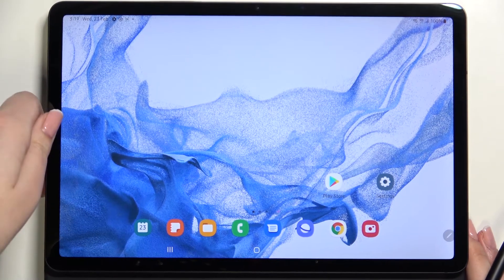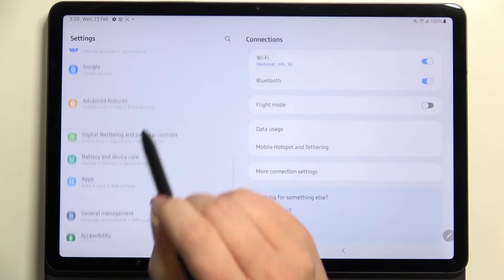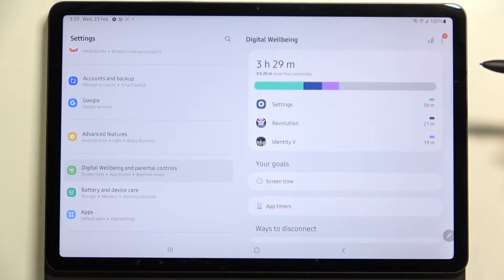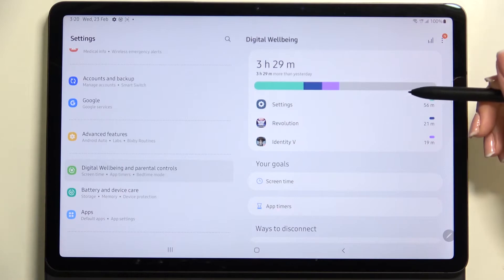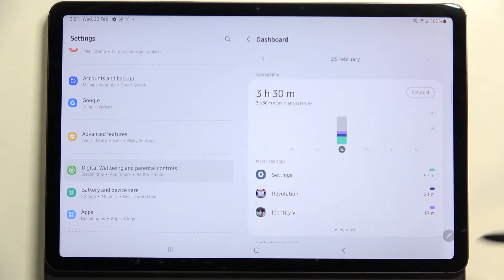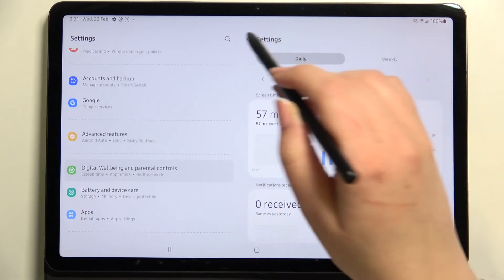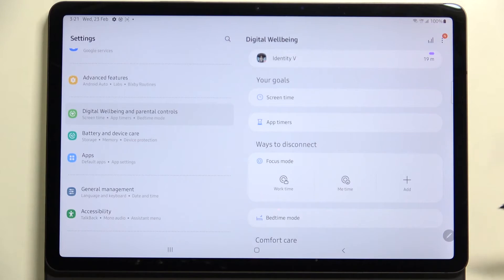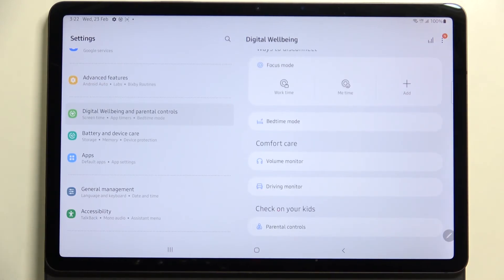How to Check Total Screen Time in SAMSUNG Galaxy Tab S8 – Find Screen Data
If you’re wondering how to check total time spent on SAMSUNG Galaxy Tab S8, then here we are coming with help! In this tutorial we would like to share with you how easily you can find proper section in which your device stores proper info. Thanks tot his you’ll be able to check time which you’ve spent overall on screen or divided between particular apps. So let’s follow all shown steps and successfully check total screen time.